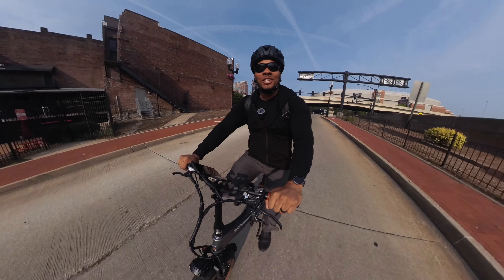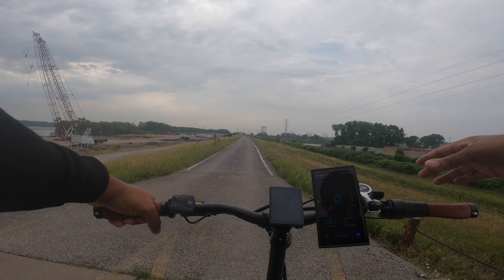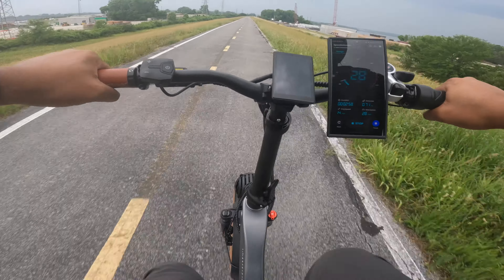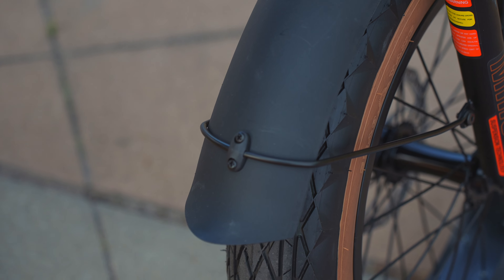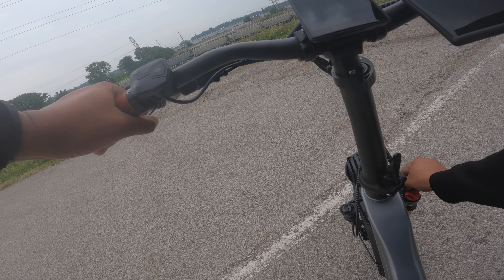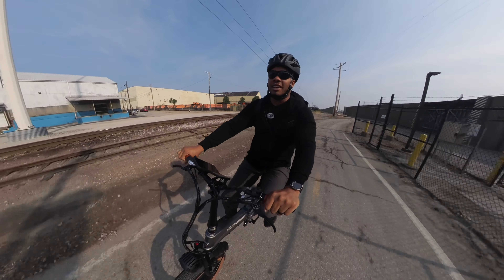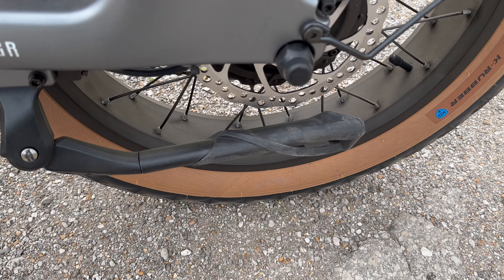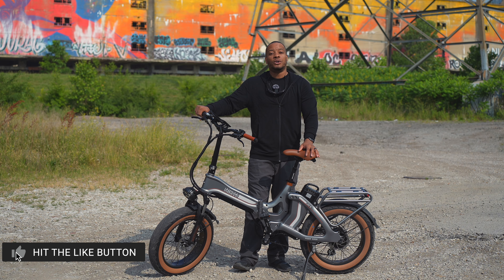A Folding Electric Bike with Dual Batteries and Style - Mihogo LX 4.0